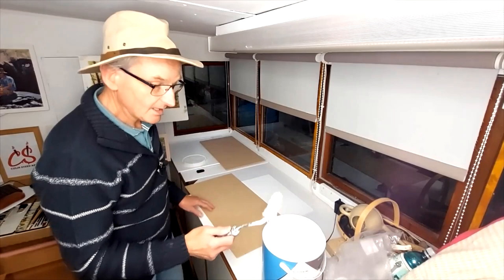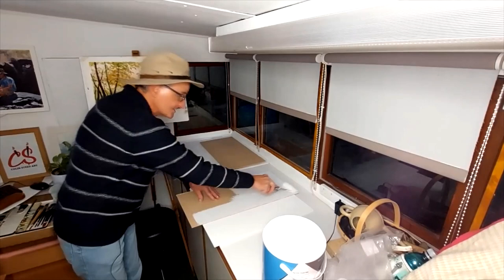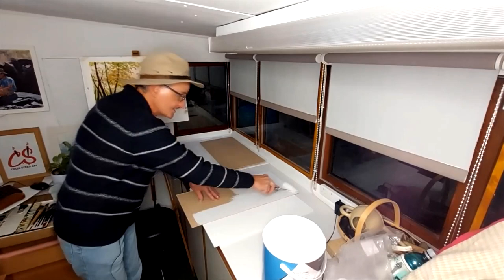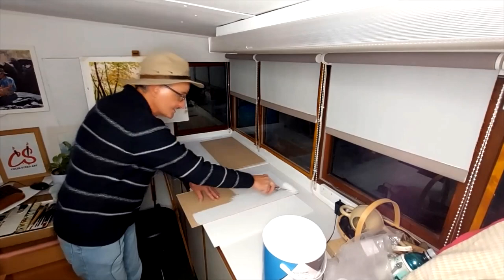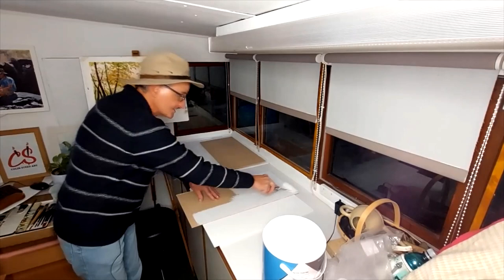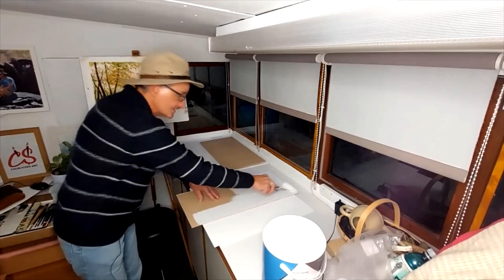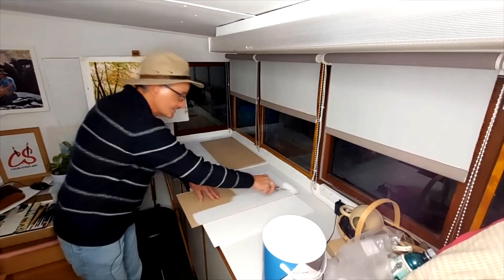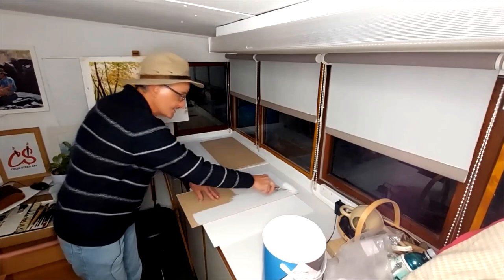Colinsteedart. Tutorial Using Acrylic Paint. The North Norfolk Coast.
Fine Art Tutorials. The video shows you how to paint a simple coastal scene using acrylic paint in less than thirty minutes. Working from a pencil sketch I demonstrate colour mixes and techniques I use when painting this type of subject.